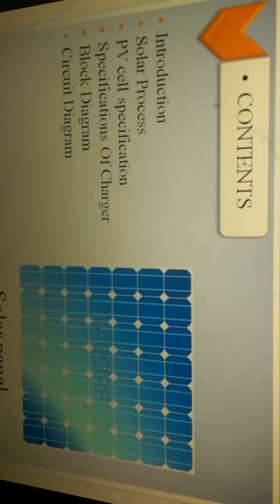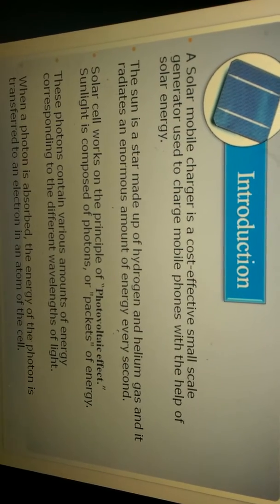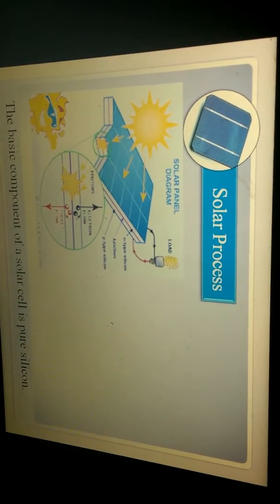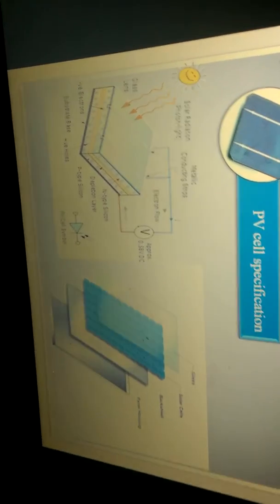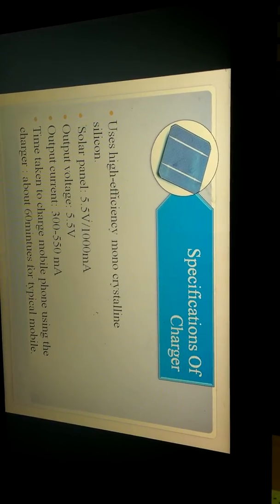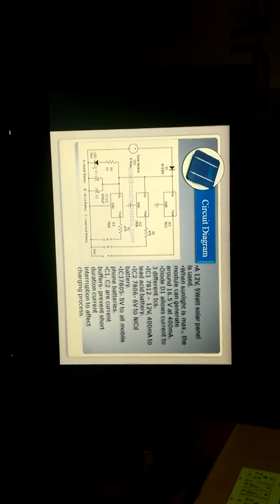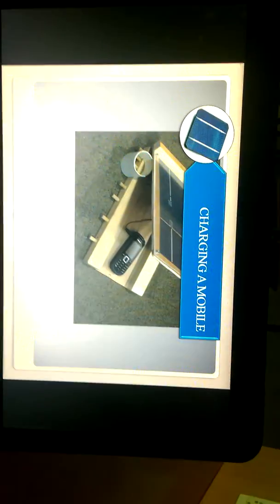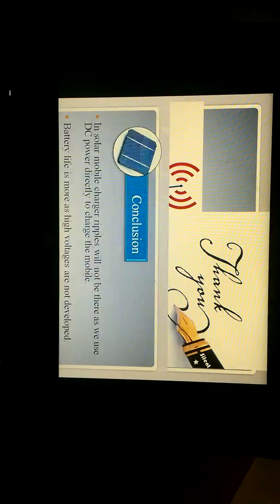Presentation on Solar Mobile Charger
This presentation is made by IV year students of Vivekananda Institute of technology of ECE branch.